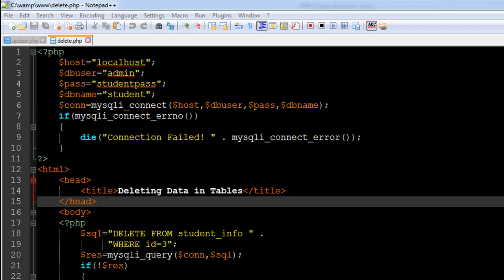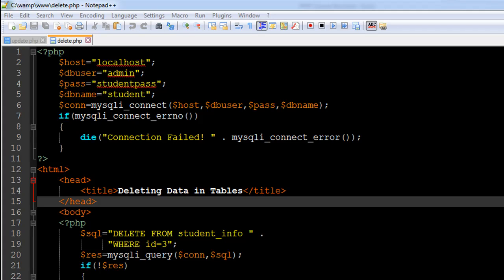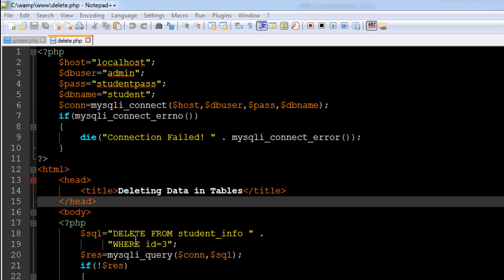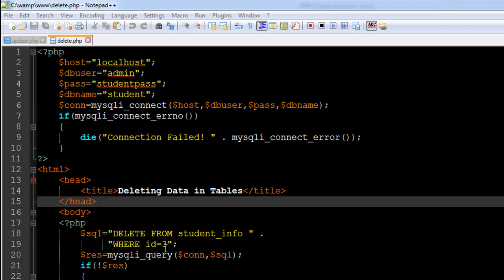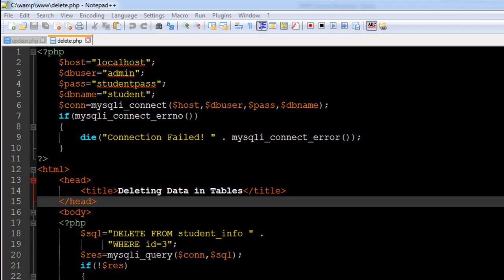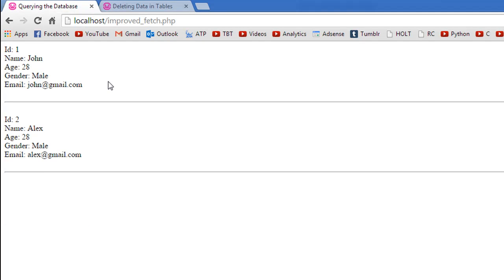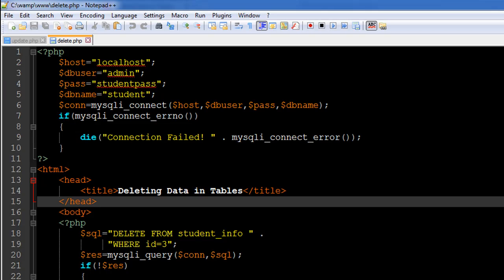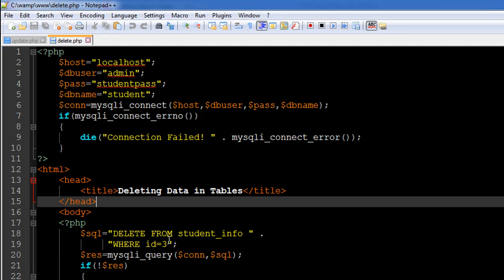PHP & MySQL Tutorial - 66: Deleting Data